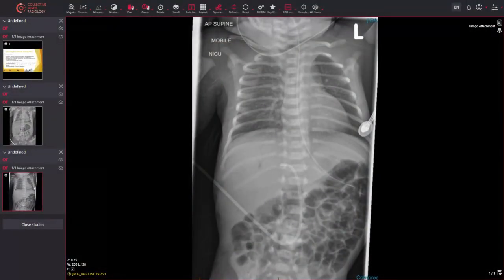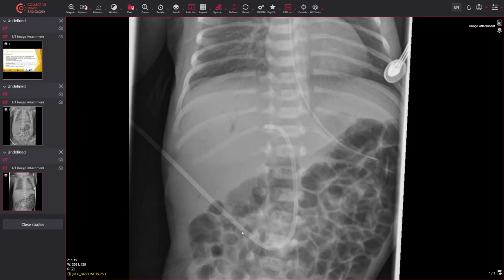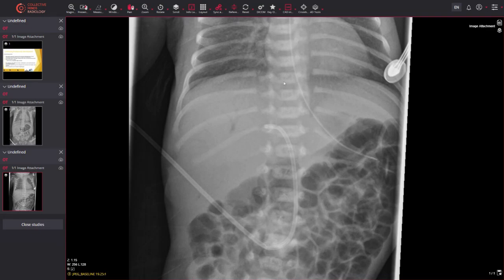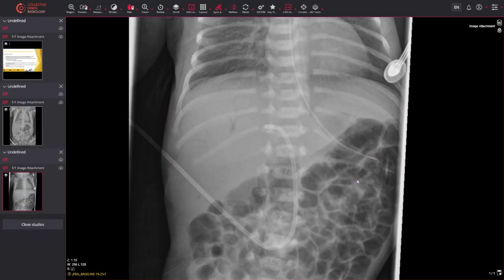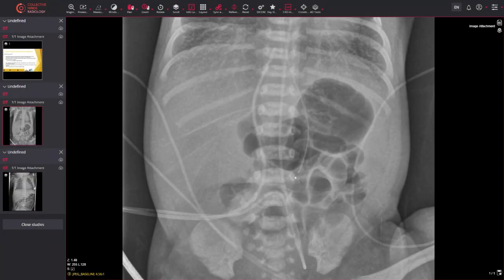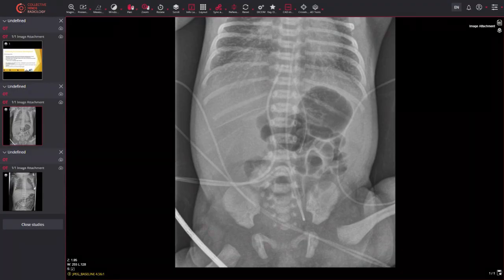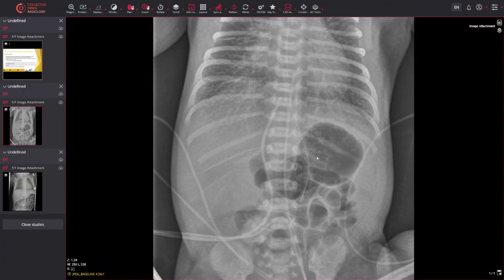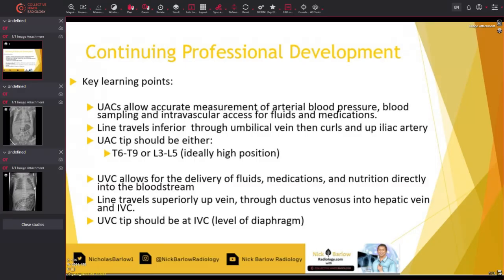X-Ray Interpretation of Umbilical Venous/Arterial Catheters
In this latest short video I talk about the purpose of UVCs and UACs and radiological evaluation of position. Hope you find it useful!

If you have any ideas for future content or feedback add them in the comments.